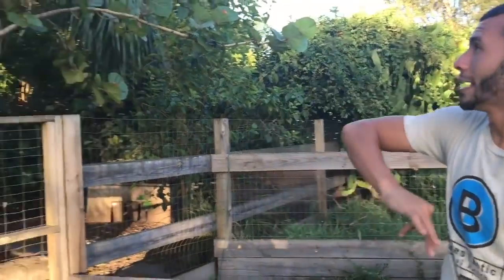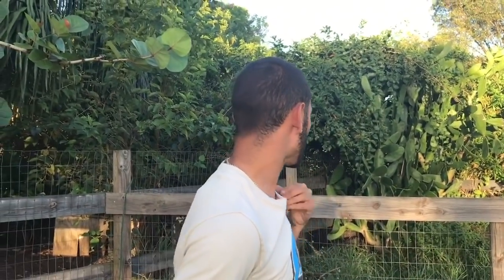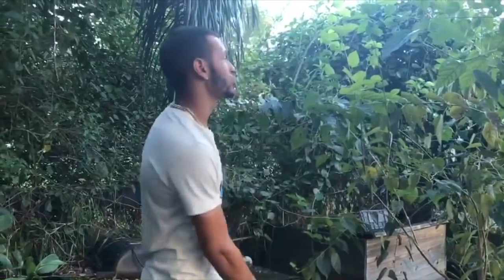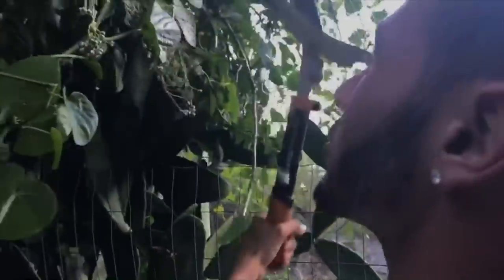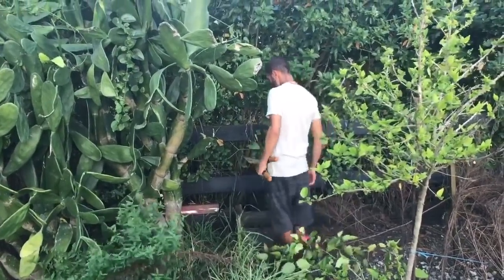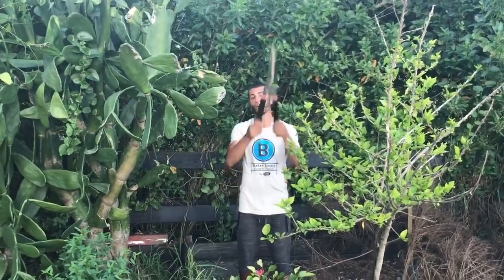ITS TAKING OVER THE RANCH!!!....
Today we had to clean a lot up at the ranch we had a lot of vines over grown and need to cut back going to have my neighbors come and help clean everything up! I hope you guys enjoyed and give this video a thumbs up thank you!
Edited By: Dylan Moll
Merch Listings
$25 per shirt. Shipped! U.S. ONLY!!
Cream with Tortoise Logo
Cream with “B” Logo
Gray with Tortoise Logo
Gray with “B” Logo
Sizes- Adult XS, S, M, L, XL, XXL
Youth - S, M, L
Send through friends and family for no charge.
In the section titled notes on PayPal please write your address, full name, phone number,
shirt design, size and quantity.